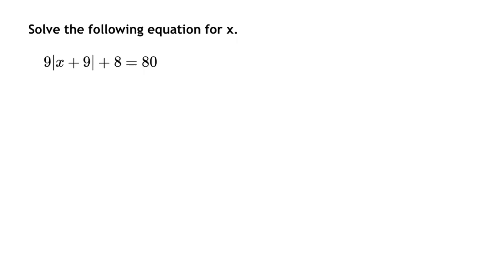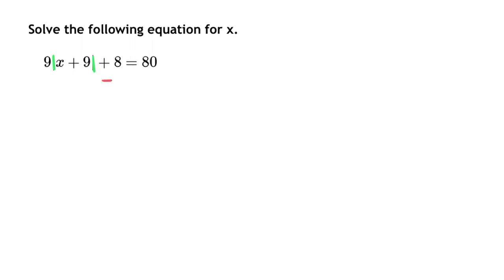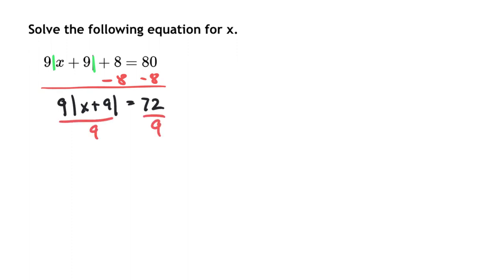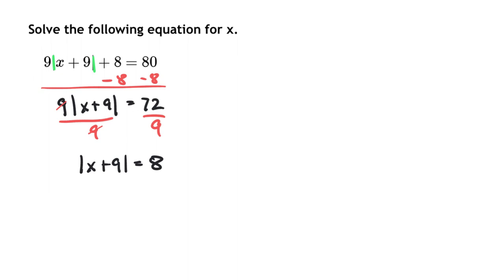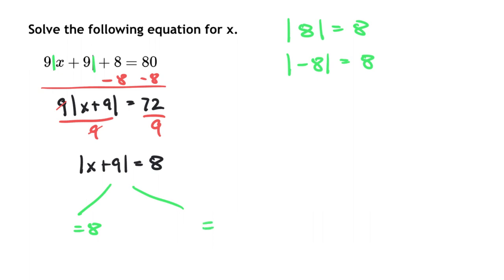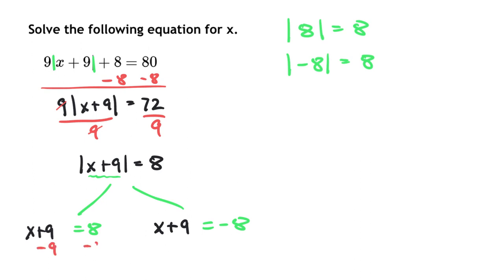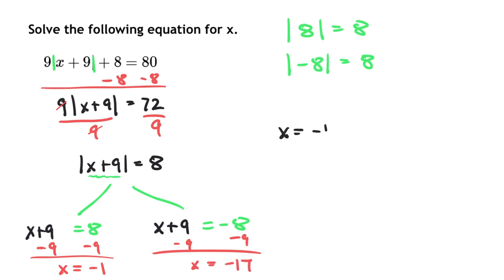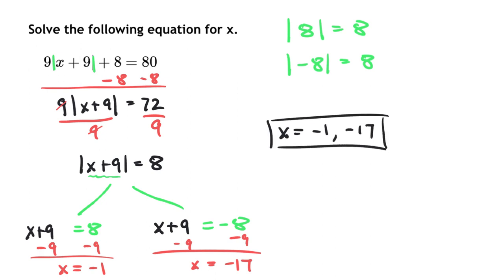Solve Absolute Value Equation